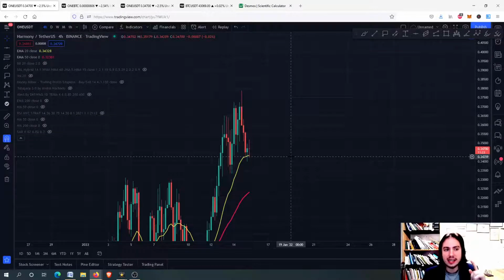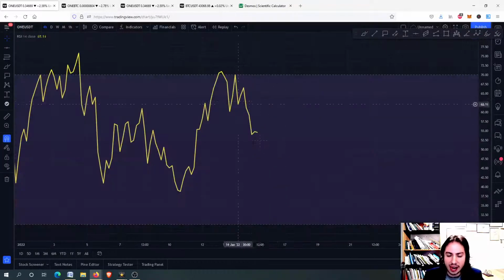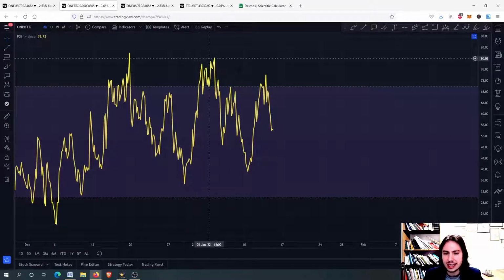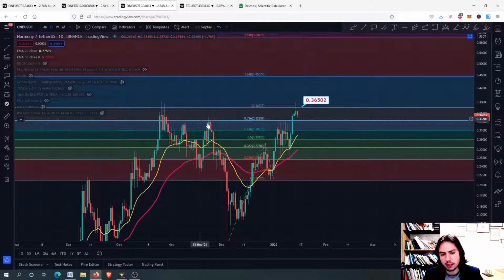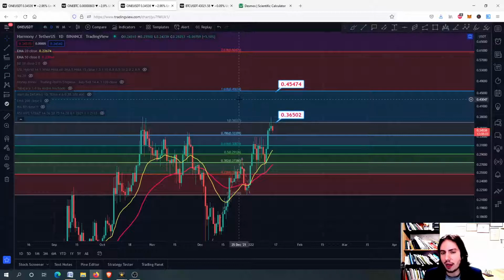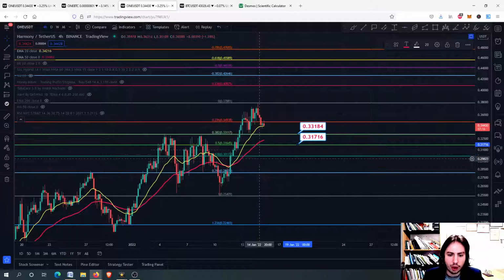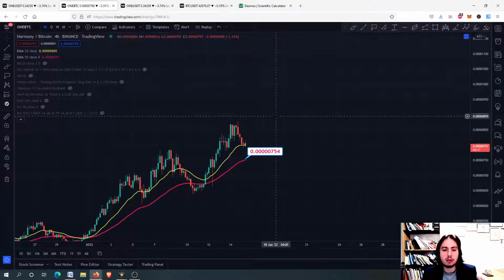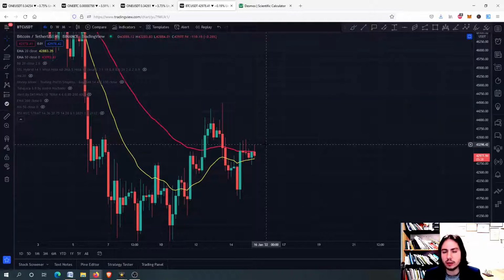HARMONY PRICE PREDICTION 2022! | CLOSE TO ATH | ONE Technical Analysis ONE PRICE PREDICTION ONE COIN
In this video I will provide technical analysis and price prediction for Harmony(ONE) in USDT/BTC(2022). Next targets for harmony could be the 0.45 but we have first to stand above the 20d EMA, and BTC to have a breakout above the 50d EMA aswell. Risk metrics look good. If you are a new investor in this coin then I think you should be patient for just few days and of course check the major resistance/support levels. But it is always your choice and of course you always should do your own research.

💰💰 JOIN PREMIUM

⏱️TIMESTAMPS⏱️
0:00 INTRO
0:06 ONE/USDT Risk Metrics
2:15 ONE/BTC Price Prediction
3:07 ONE/USDT Price Prediction
6:53 Thanks for watching